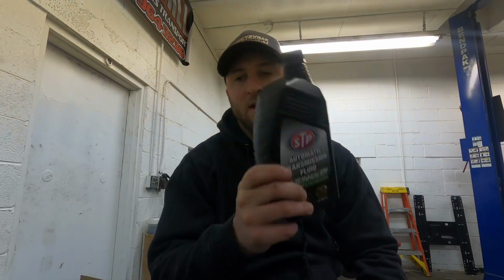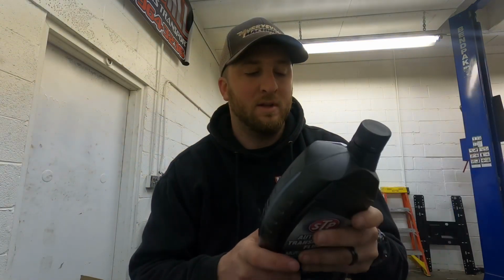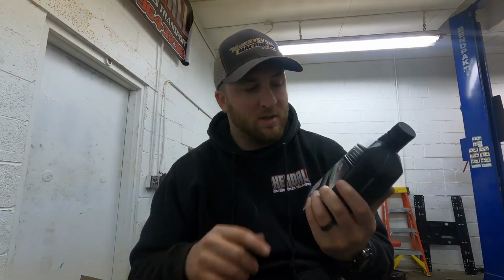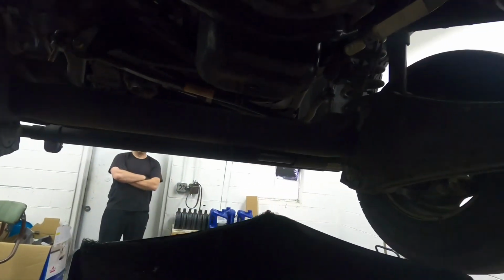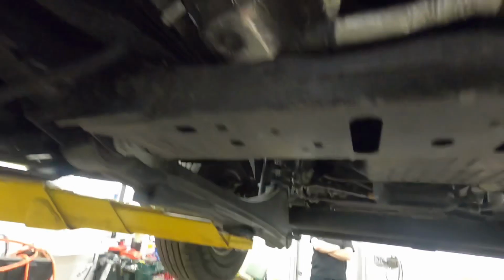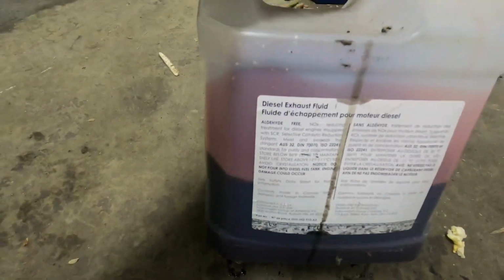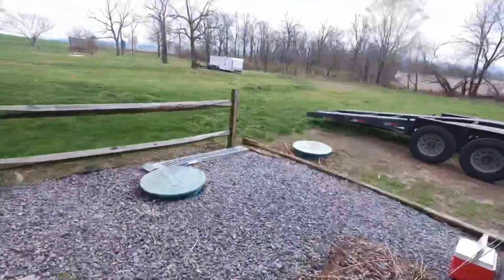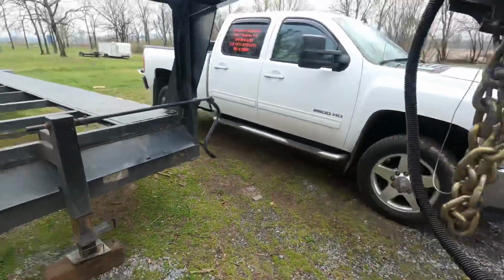30,000 mile Ram 3500 service | 6.7 Cummins/Aisin Transmission #091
Wheel Straps
Jump Box
Badlands winch
Badlands wireless winch remote
GoPro Battery charger
Fire extinguisher
Reflective Triangles
Paper Log Book
Cell Phone Holder
Ipad Holder
GoPro Hero 8 Black